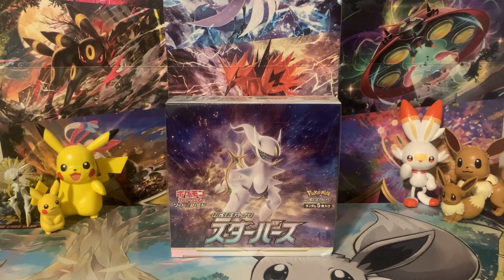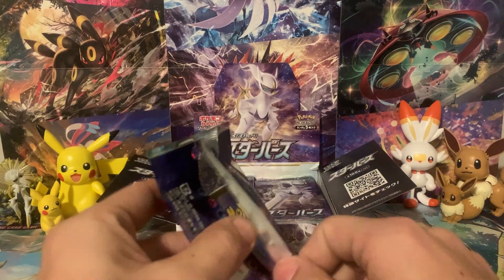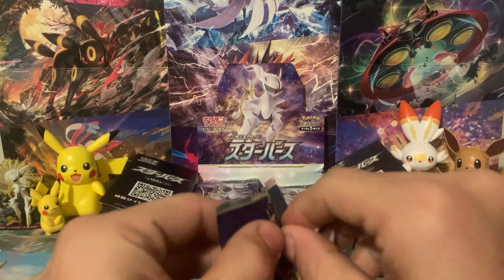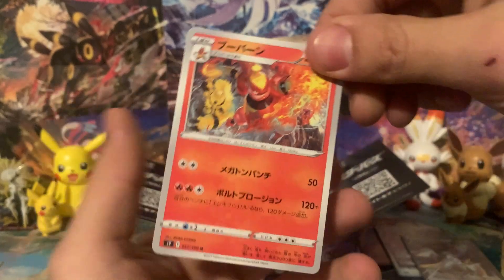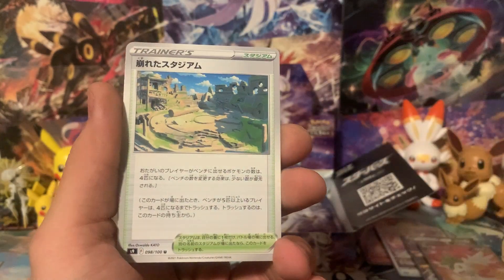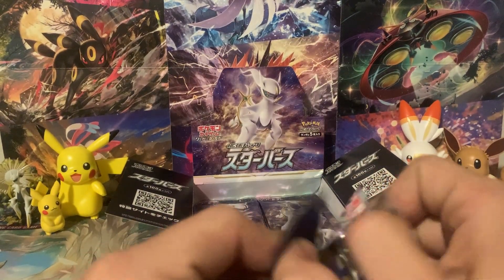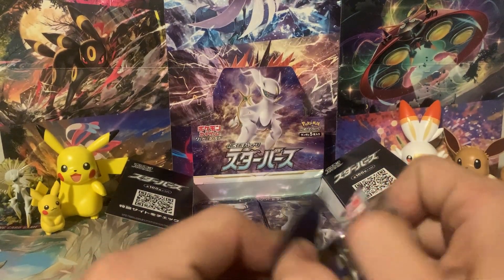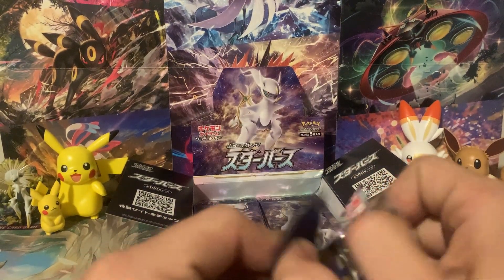Are Japanese Cards Better? THIS BOX WAS INSANE!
I found Japanese booster boxes at my Local Game Store, and it has been YEARS since I have been able to open and collect Japanese! I couldn't help myself and HAD TO buy at least one box of Starbirth. Lets See What we can Pull!

P.S. This Box was Actually Insane! Check it out!